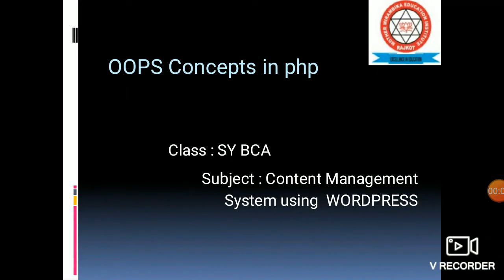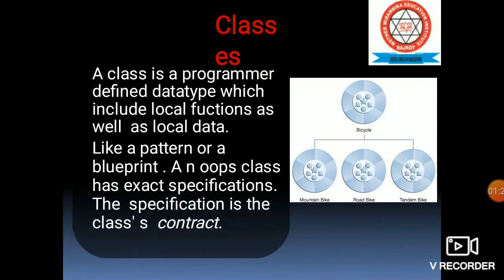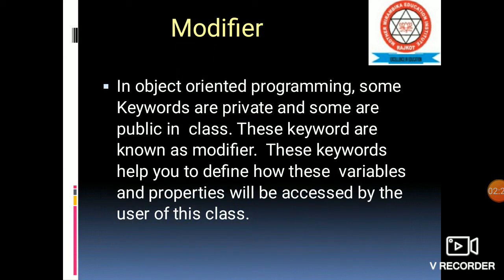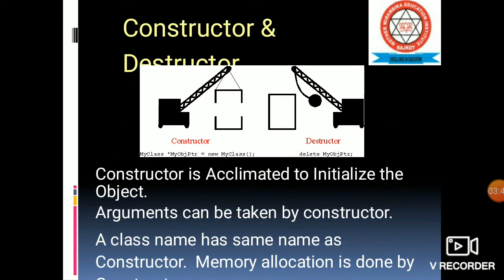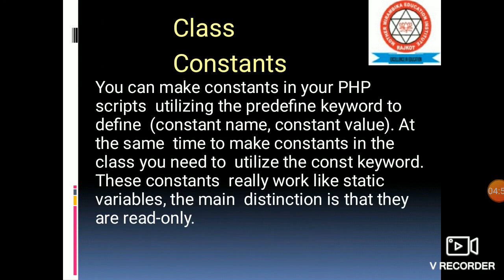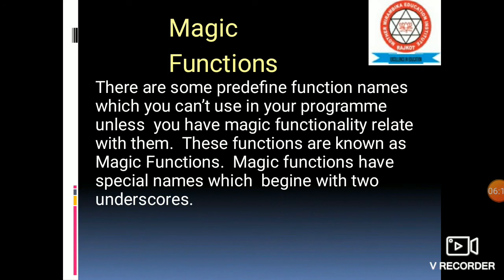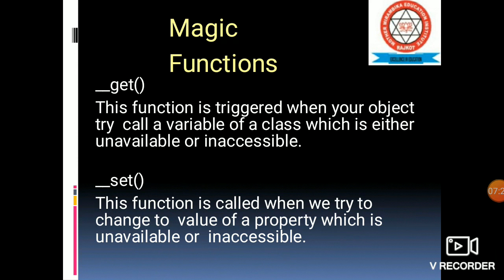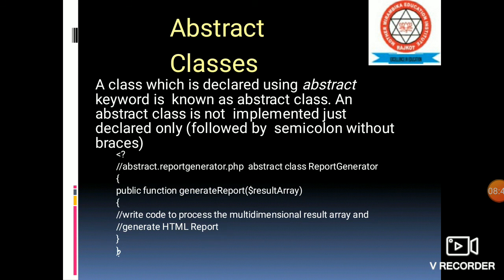OOPS CONCEPTS IN PHP - SY BCA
CONTENT MANAGEMENT SYSTEM USING WORDPRESS - SUBJECT